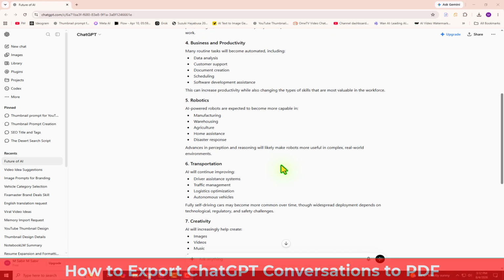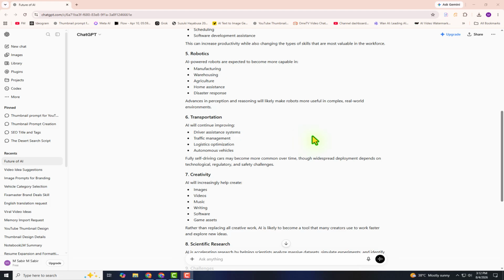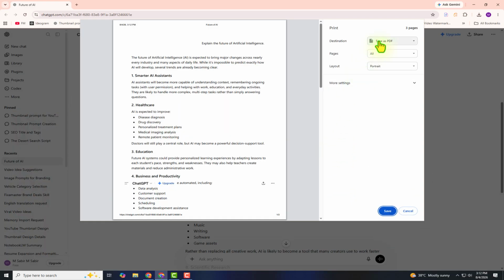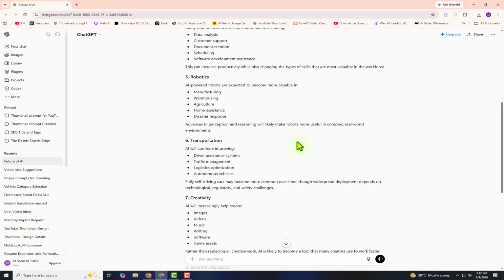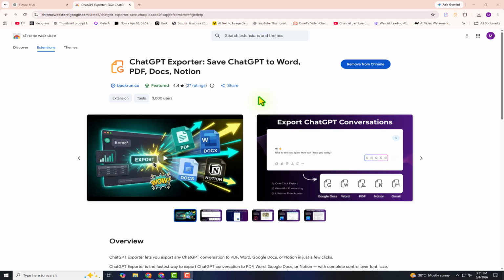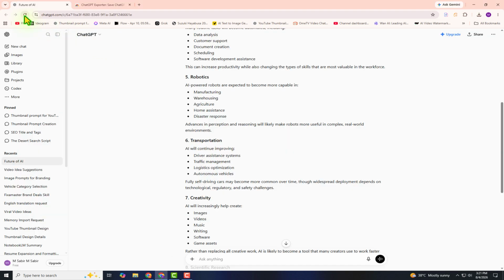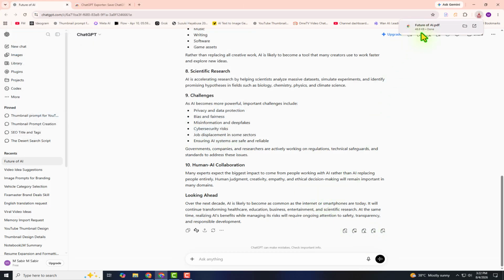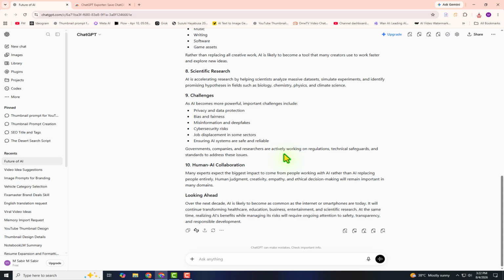How to Export ChatGPT Conversations to PDF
Learn how to export your ChatGPT conversations to a PDF using the exact method shown in this tutorial. In this video, I show how to export or print your ChatGPT conversation, save it as a PDF, and keep a high-quality copy for sharing, archiving, or offline access.

Follow these simple steps carefully to export your ChatGPT conversations to PDF quickly and easily. Watch till the end to see the full process.